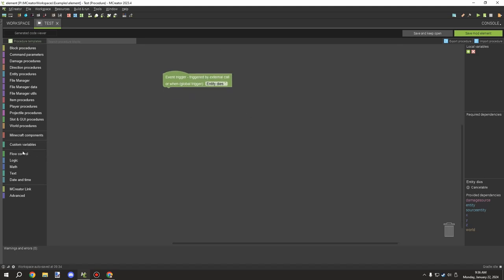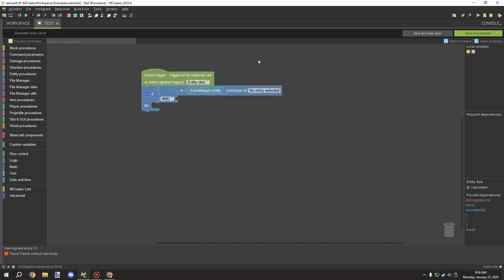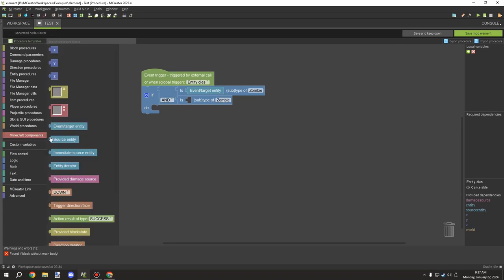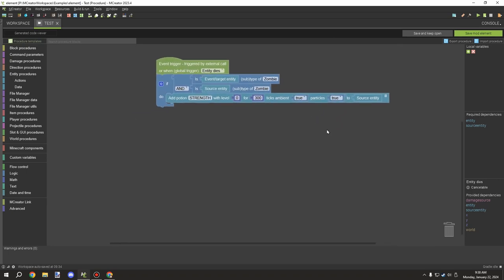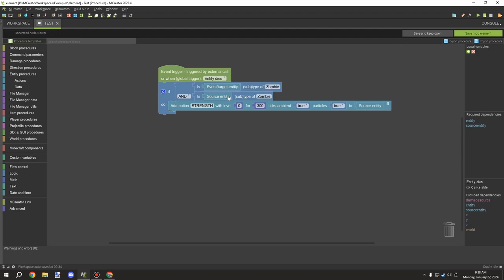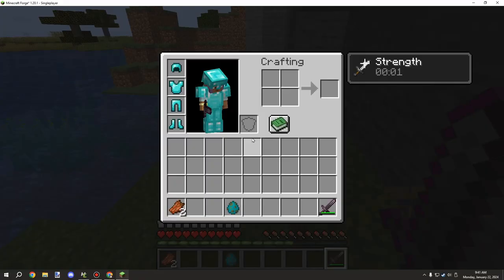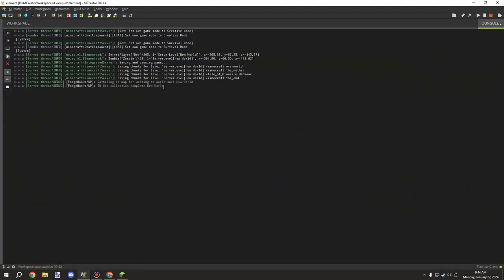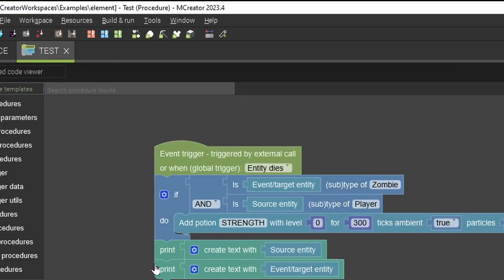Testing The Entity Selector Type | MCreator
In this video, I explained how to test for what entity the player kills and apply a status effect to the player once the entity is dead. I also covered how to test for the entity selector to know what entity is for the source entity or target/event entity using the print procedure block.

► CHAPTERS
0:00 - Intro
0:04 - A basic procedure
4:05 - Testing in-game
5:05 - Testing source entity and event/target entity
5:49 - Clearing console
5:58 - Checking console
7:18 - Watch Next

► OFFICIAL SITES
    ● NorthWestTrees Gaming